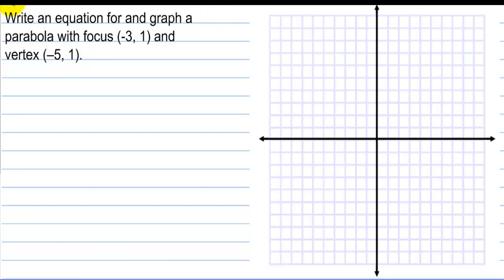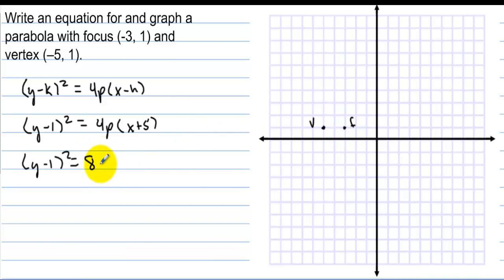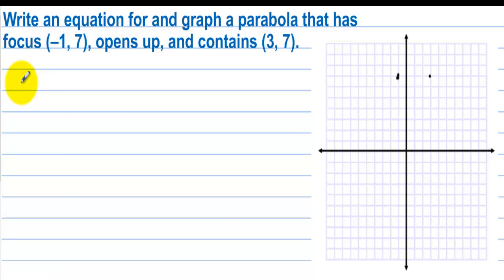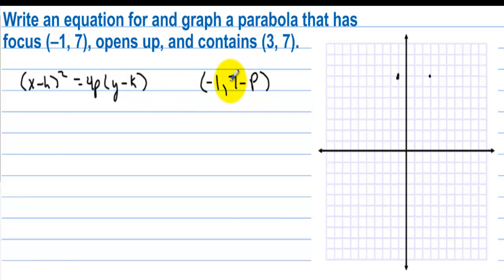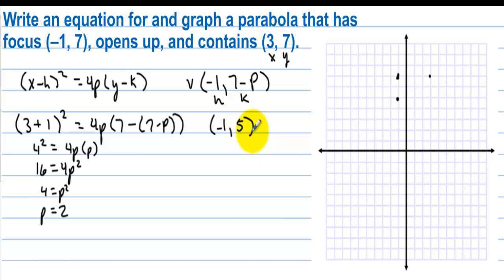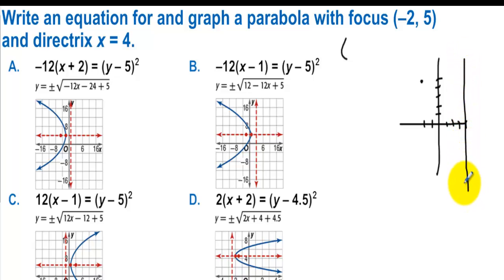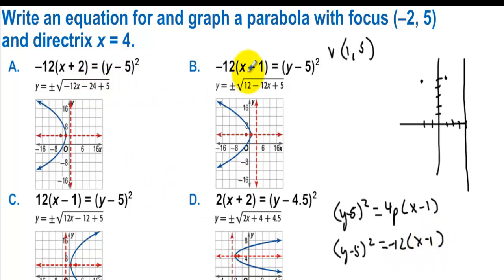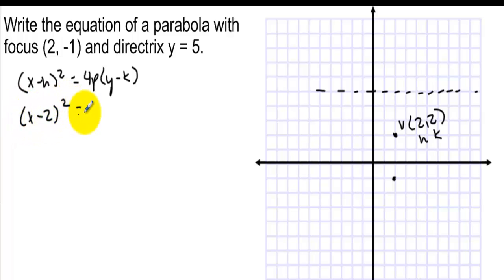Honors Precalculus Section 7.1 Day 2